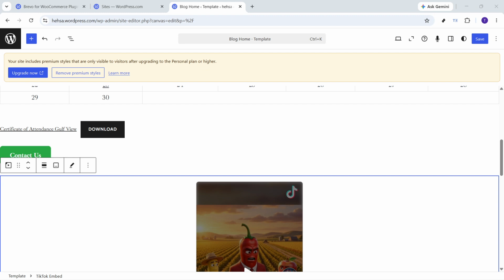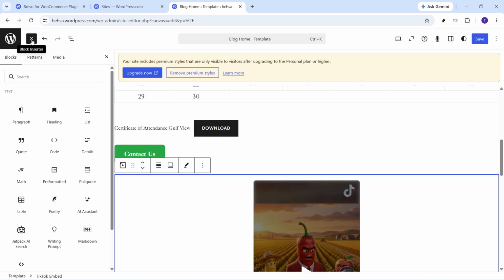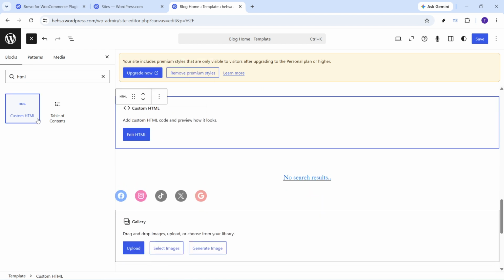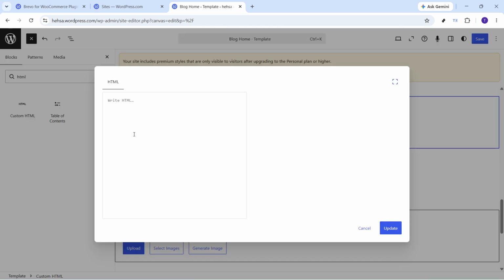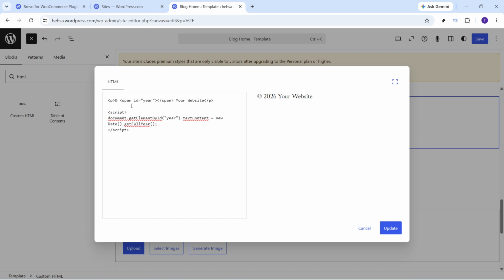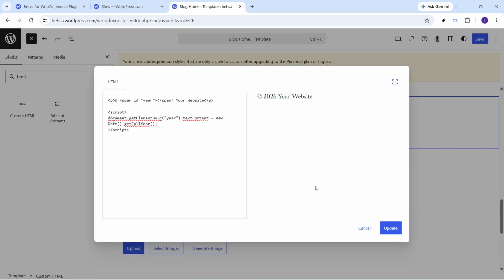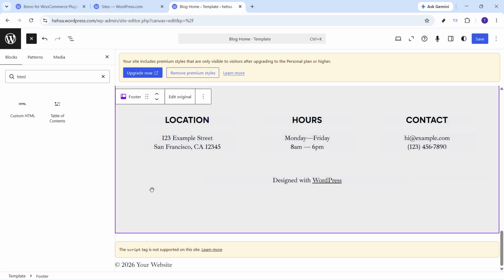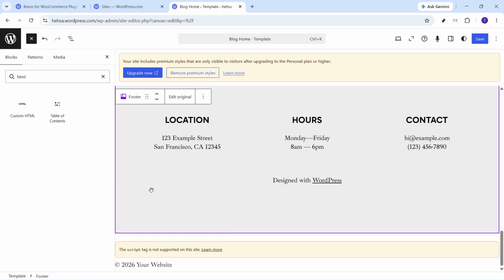How to add JavaScript in WordPress (Step By Step 2026)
How to add JavaScript in WordPress